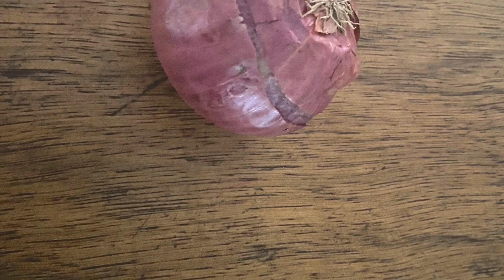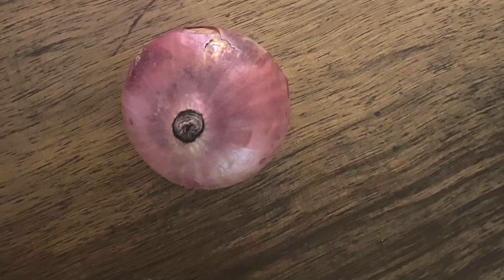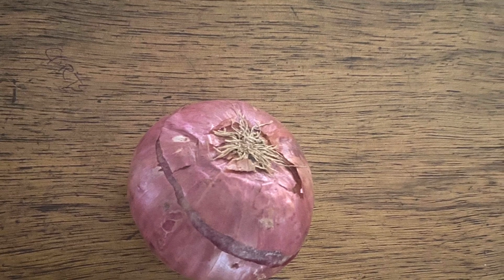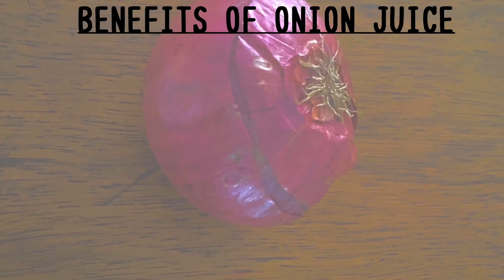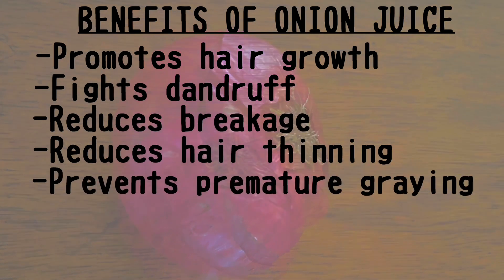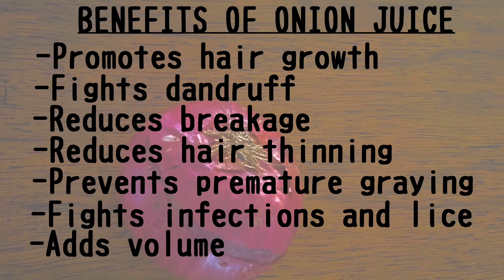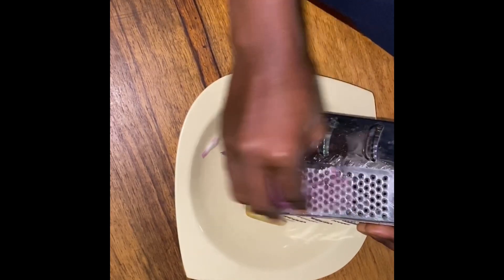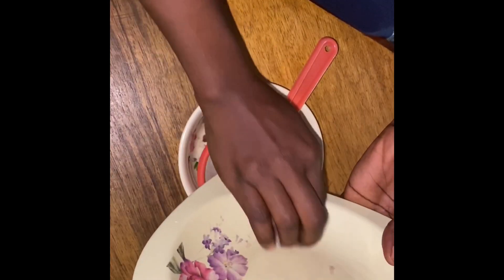ONION JUICE FOR HAIR GROWTH & VOLUME / ODORLESS APPLICATION!!!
Hello friends!

Here is a another quick DIY for hair growth and bonus:
Reduces thinning, reduces breakage, helps with a healthy scalp, frights infections and lice and adds volume!!! Whoa

This application method is odorless 💯

MY HAIR:
Type: 4c
Density: Medium
Porosity: High
Thickness: Fine
Length: 9inches

Filming Equipments:
Boya mic

Facial care Products:
Salicylic acid toner
Naturium vitamin C serum
Neutrogena cleanser/mask
Topicrem soothing cream
Neutrogena Hydroboost
Retin A cream
Goji cream
Pan oxyl cleanser
**Best Subs**
Perrigo face cleanser
Differin gel
Ambi fade cream
CeraVe face cleanser

***Other Products I use***:
African black soap
Hair growth ingredient
Fenugreek seeds
Henna powder
Spray bottle
Bringraj powder
Ylangylang essential oil
Leave in Conditioner
Ambunu powder
Ambunu dried leaves
Sesame seed oil
Baobab seed oil
Shea butter
Cantu shea butter color protecting shampoo
Mega growth Anti breakage strengthener deep conditioner
Heat protectant spray
Hair Shears
Olive Oil
Coconut Oil
Jamaican Black Castor Oil
Black Seed Oil
Neem Oil
Moringa Oil
Peppermint Oil
Tea Tree Oil
Detangling brush
Shea moisture leave-in conditioner
The Mane Choice "doesn’t get much butter than this" or any butter

Check my other videos for how to use these products. Links below***

Remember...
Gen 1:26​a
“And God said, let us make man in our image, after our likeness”
So, you are beautiful! Embrace your coils...